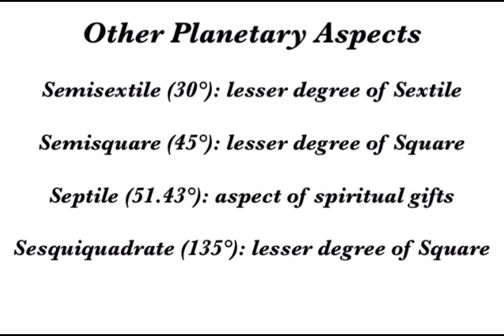The Fundamentals of Astrology: Other Planetary Aspects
TRZO On-The-Go™ does not allow any use of its personal name, brand, or intellectual property without any permission.